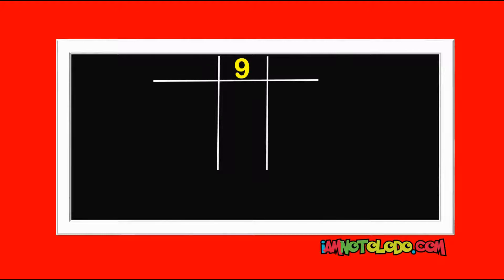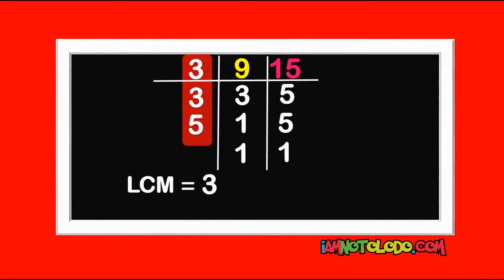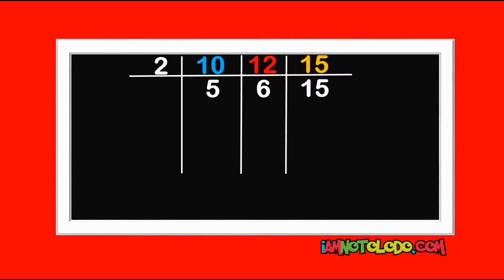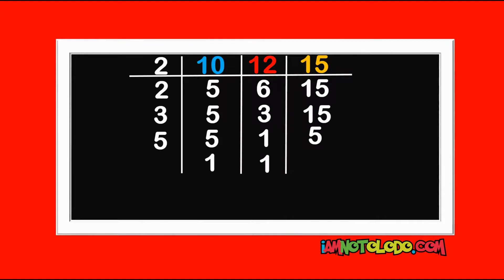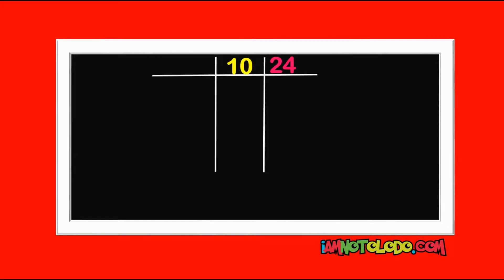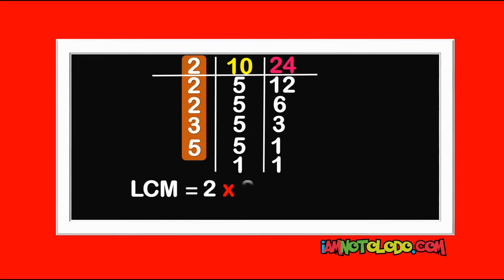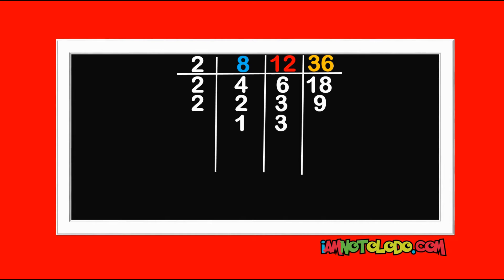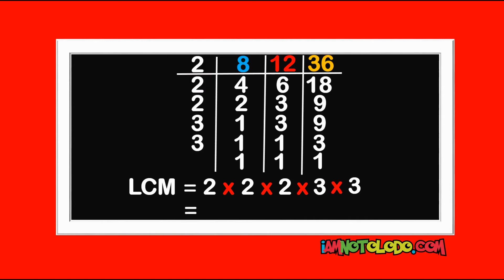JSS 1 Mathematics| Grade 7 Mathematics | How to find the LCM ( Lowest Common Multiple ) of Numbers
In this video, i will show you how to find the Lowest Common Multiples of Numbers.

At the end of this video lesson, you will be required to try some questions.

Pause the video and solve the questions.  When you are done solving, click play to see the solutions.